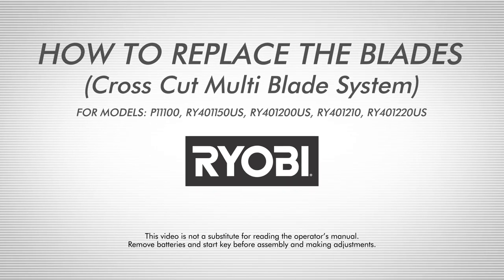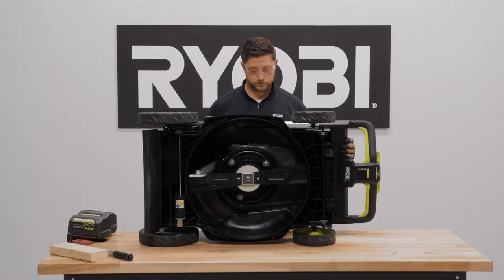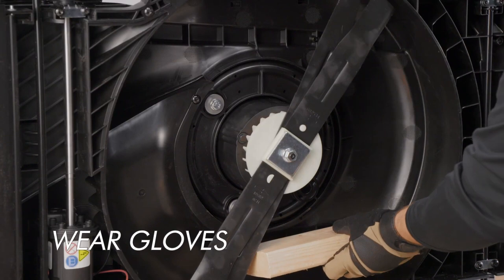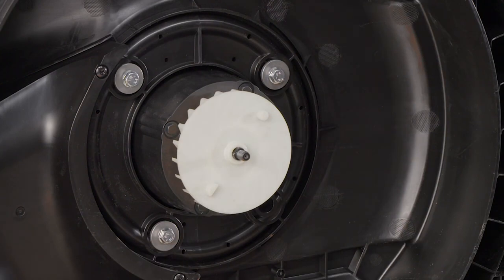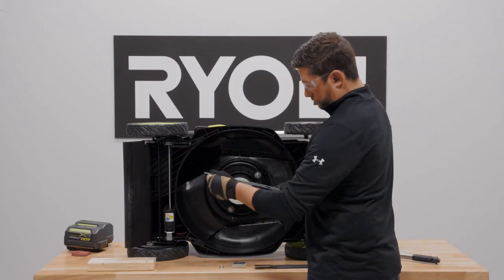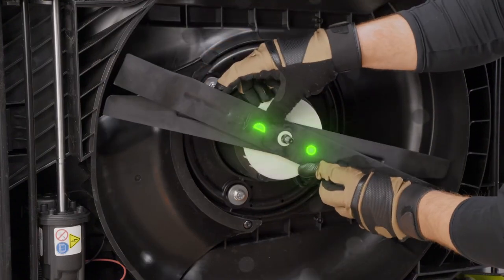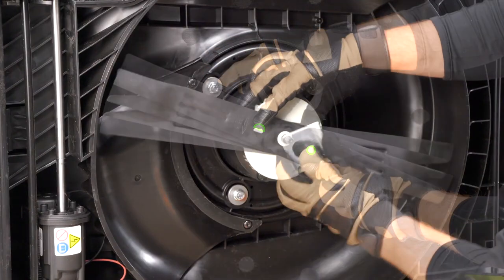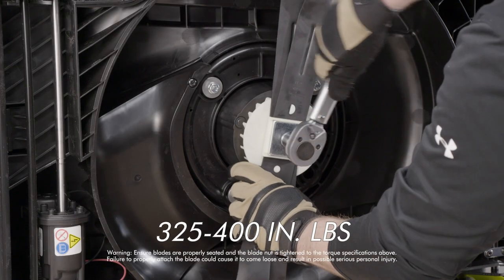How To Replace the Blades - RYOBI Cross Cut Multi Blade System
Learn how to safely and properly replace the blades on your mowers featuring the Cross Cut Multi Blade System for the following models: P11100, RY401150US, RY401210, RY401220.